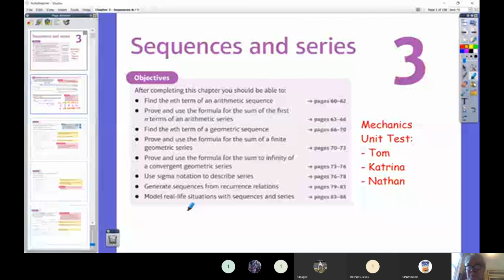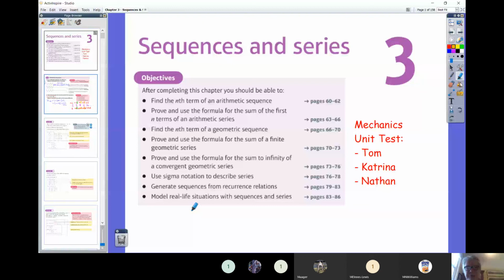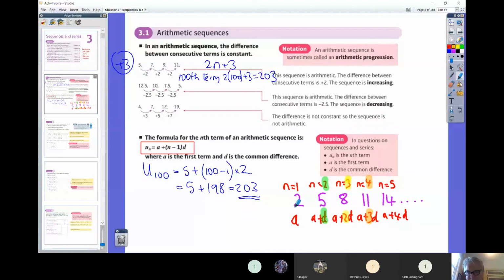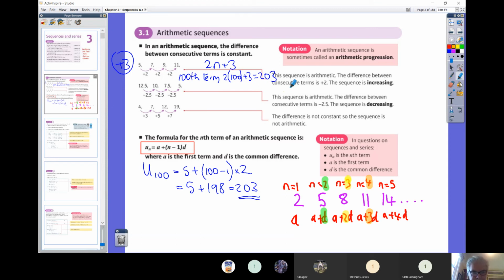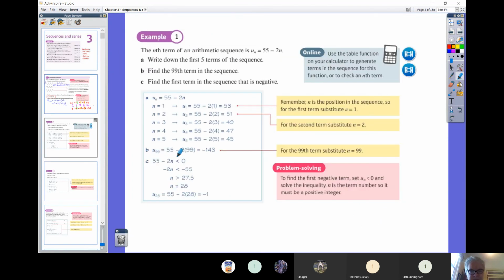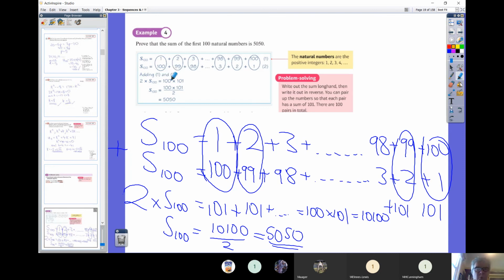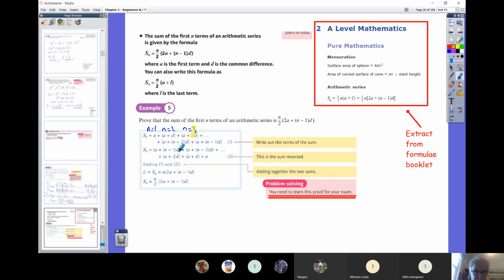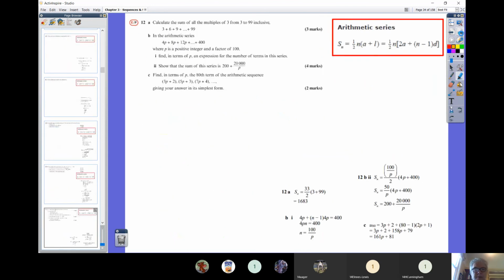Lower Sixth - 21 May - U6 Pure (3.1) & (3.2) Arithmetic Sequences & Series